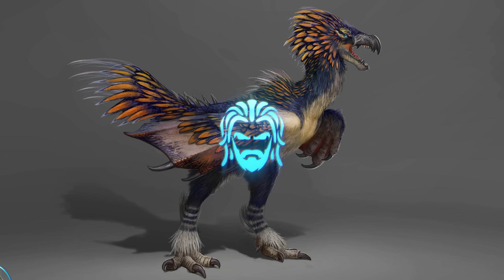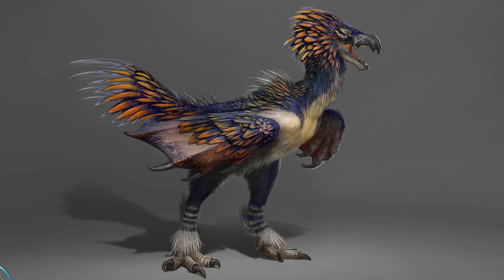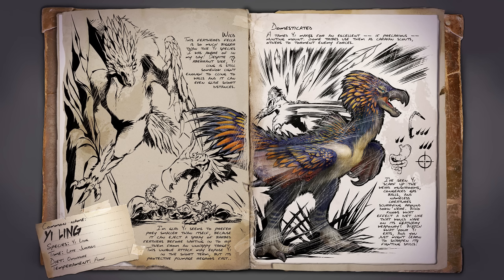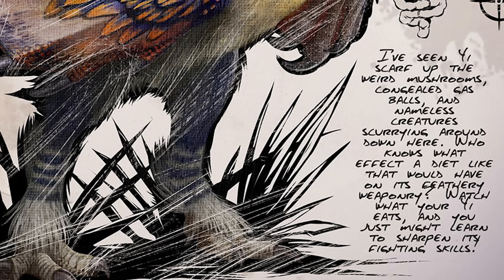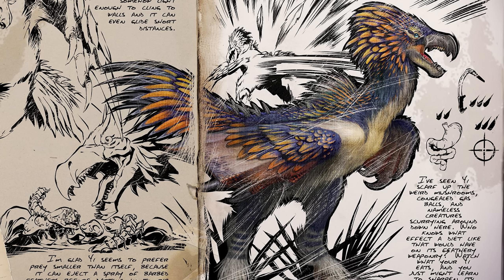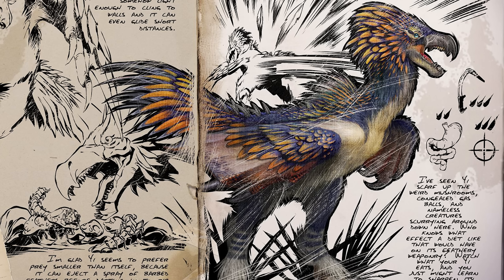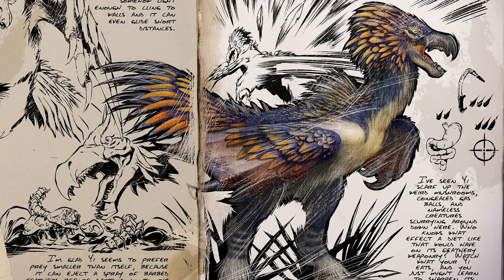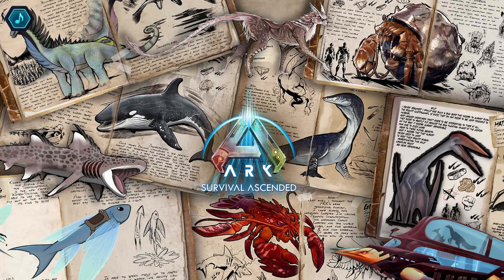The Yi Ling Revealed! Aberrations New Dino - ARK Survival Ascended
W/ SYNTAC